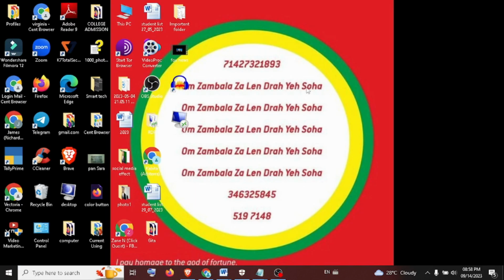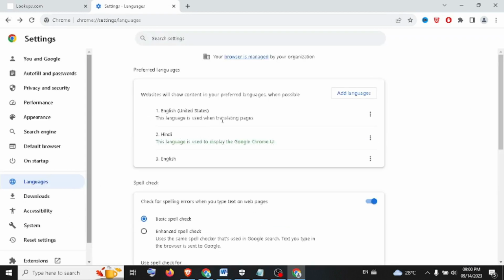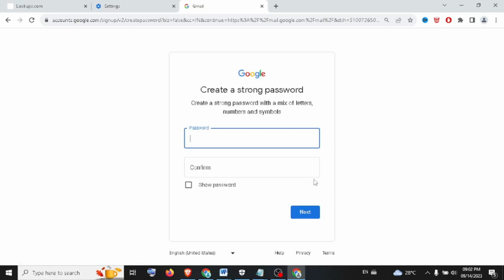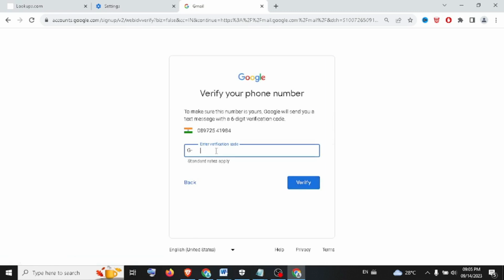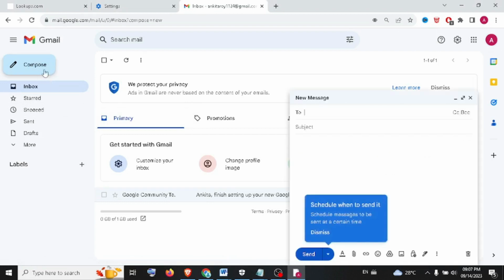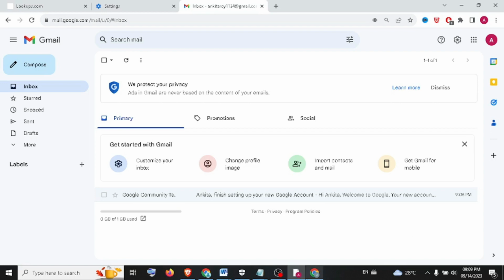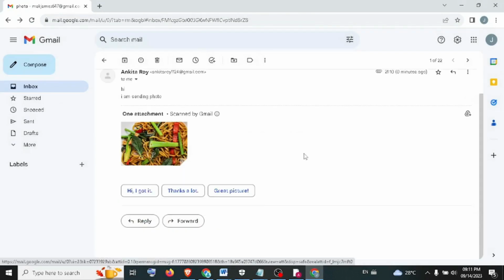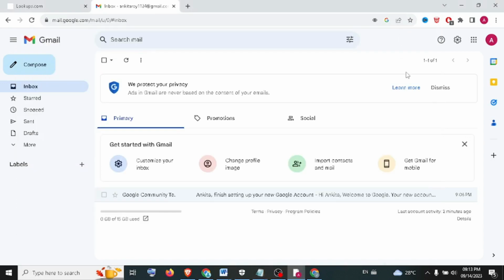Step-by-Step Guide: How to Create a Gmail Account and Login | Google Mail Tutorial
Welcome to my video in tis video I am going to tech you how to create Gmail account, how to log in Gmail account how to sign up g mail account and send email to other friends with attach the file.
Query
mail merge in gmail
gmail
gmail login
create gmail account
google mail.
gmail email
gmail sign up
gmail account
gmail com login
gmail create
google gmail